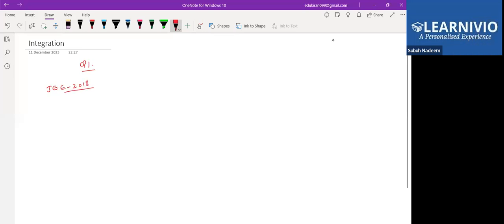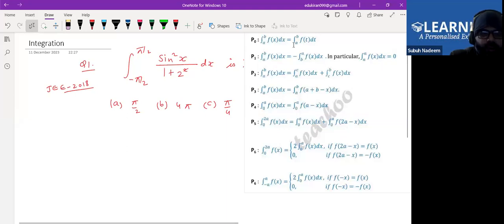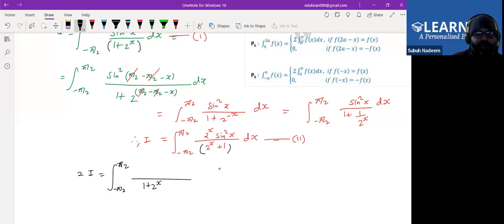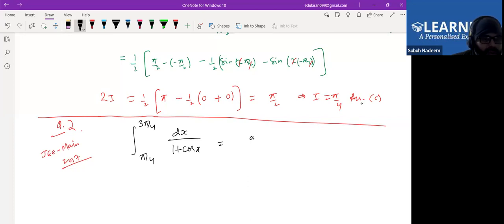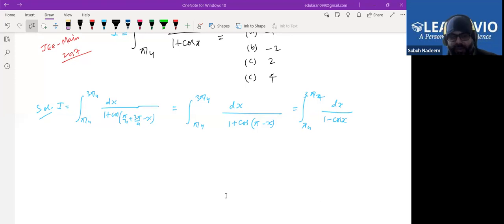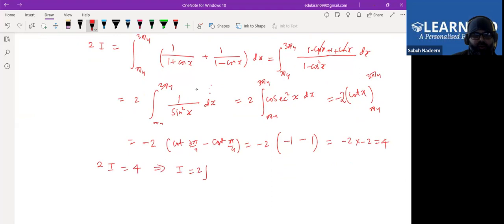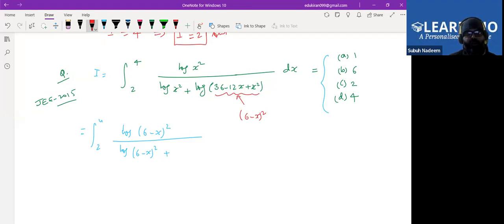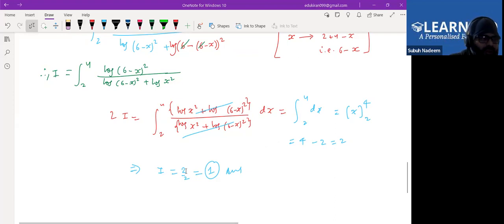Learnivio | Maths Lect 12th JEE 11-12-2023